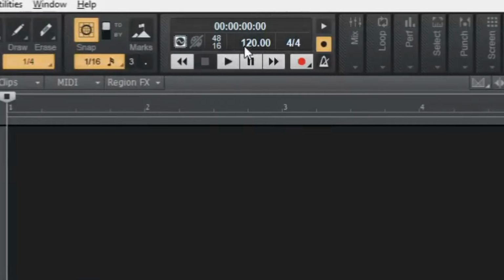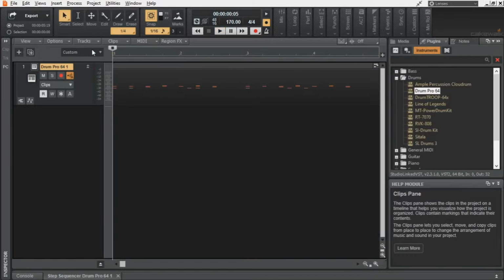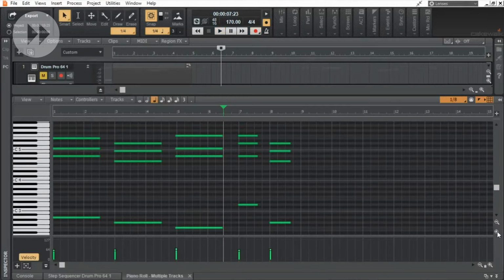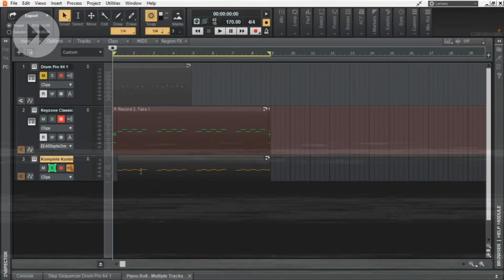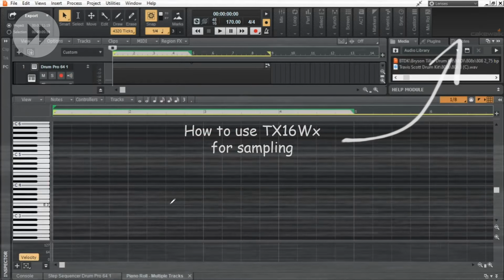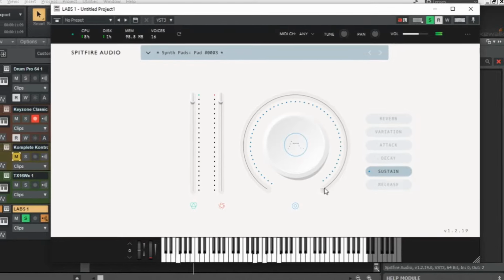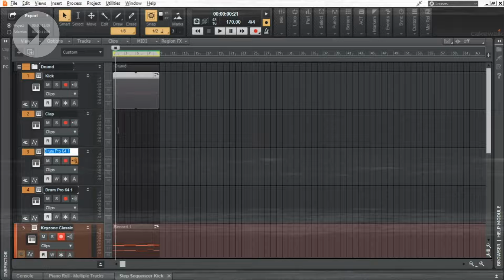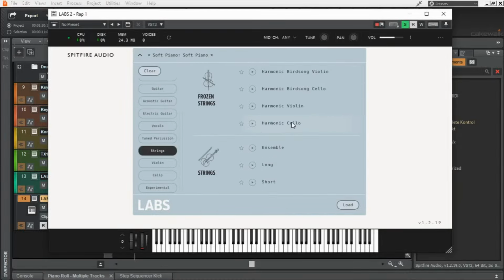Making a Hip Hop Rap beat with freeware | Cakewalk by Bandlab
Made a rap (or hip-hop) beat in Cakewalk by Bandlab (free DAW). Honestly, surprised by how it turned out.

Downloads ▼
► Cakewalk by Bandlab (its free)
(All of them are free)